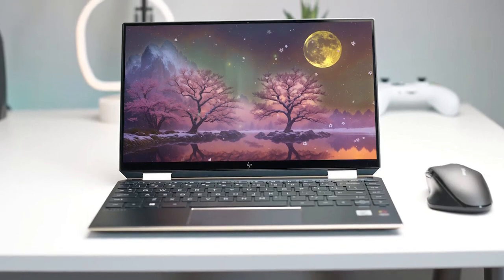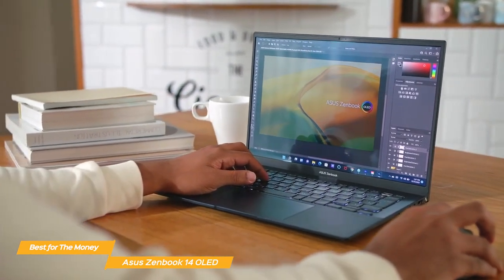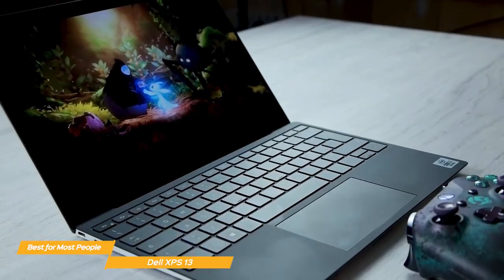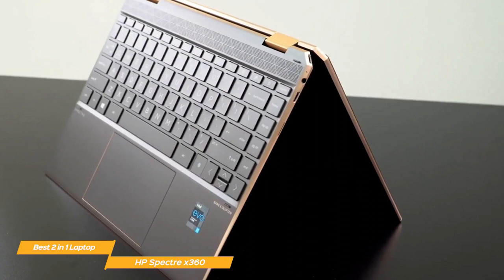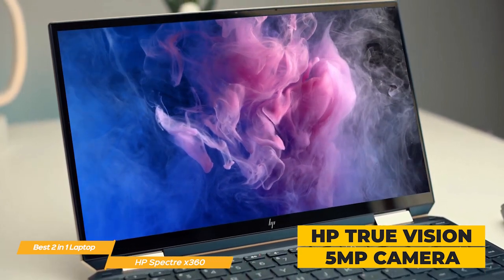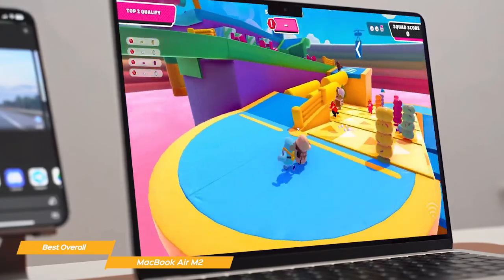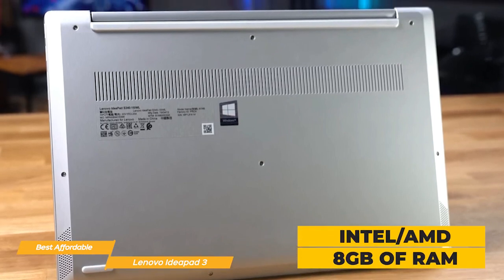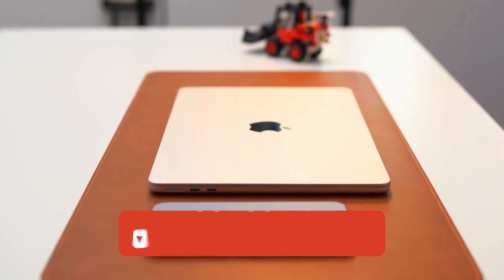TOP 5 Best Student Laptops 2023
2023
►Asus Zenbook 14 OLED - Best Student Laptop For The Money

►Dell XPS 13 - Best Student Laptop For Most People

►HP Spectre x360 - Best 2 in 1 Laptop For Students
►MacBook Air M2 - Best Overall Student Laptop
►Lenovo Ideapad 3 - Best Affordable Student Laptopt

Welcome to our thorough guide on the TOP 5 Best Student Laptops for 2023. This video will navigate you through the realm of student-centric computing, showcasing the laptops that deliver exceptional performance and value for learners.

We kick off our list with the Asus Zenbook 14 OLED, a laptop that offers fantastic value for money. Up next is the Dell XPS 13, our top pick for most students due to its balance of functionality and reliability.

For those who prefer versatility, the HP Spectre x360 stands out as the best 2 in 1 laptop for students. Continuing on, we showcase the MacBook Air M2, our choice for the best overall student laptop, praised for its seamless user experience and sturdy build.

Last, but certainly not least, the Lenovo Ideapad 3, our pick for the best affordable student laptop, offering robust performance at an accessible price point.

Join us as we break down the benefits of each laptop, equipping you with the knowledge to choose the perfect device for your educational needs. Remember, your laptop is your study partner, choose wisely!